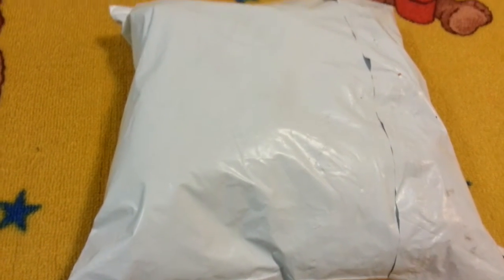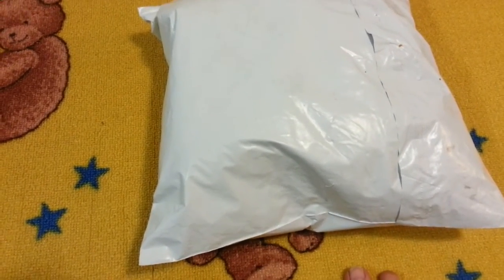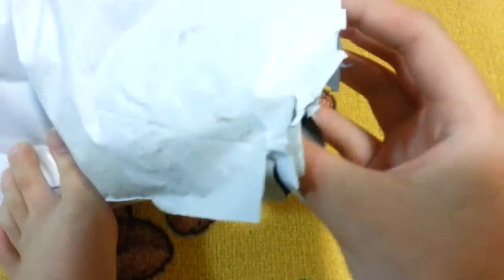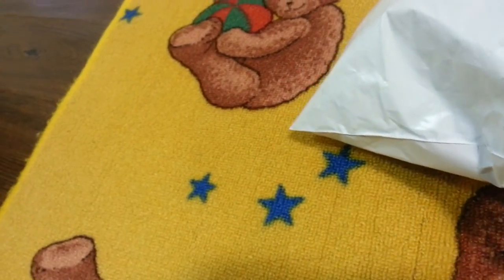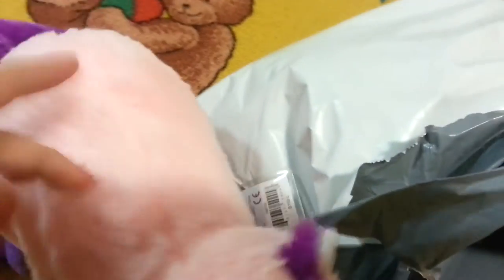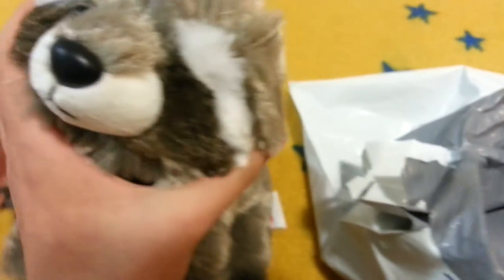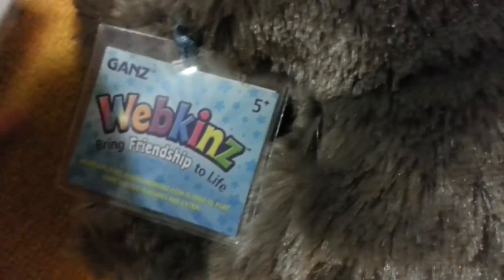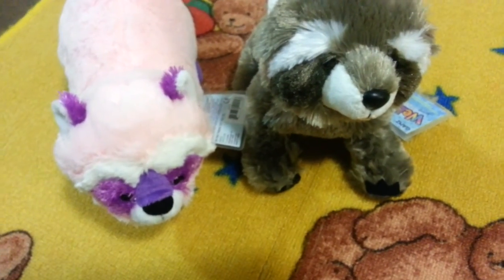Webkinz Raccutie and Rascally Raccoon Package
The raccutie's so chubby! XD It's very cute, though. I haven't decided the name of the raccutie but I'm planning to name the raccoon Ethan.